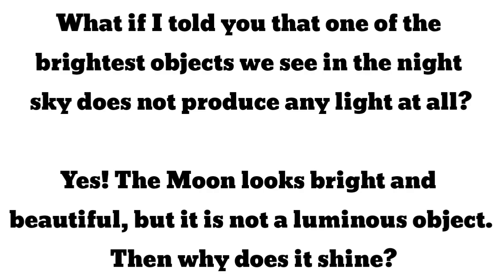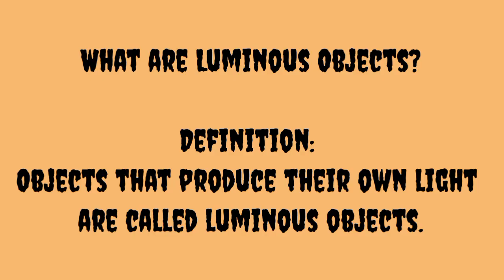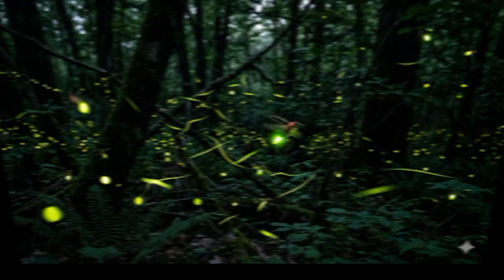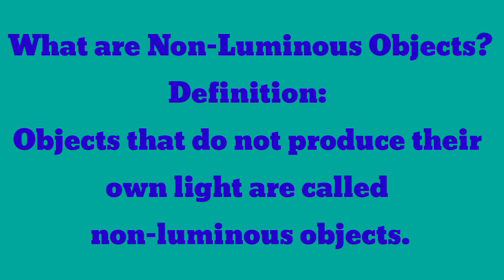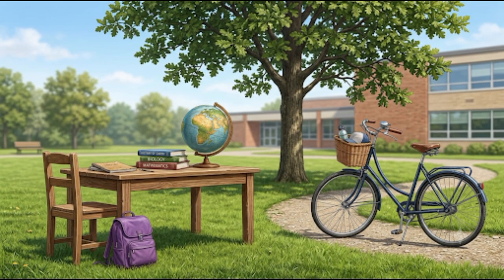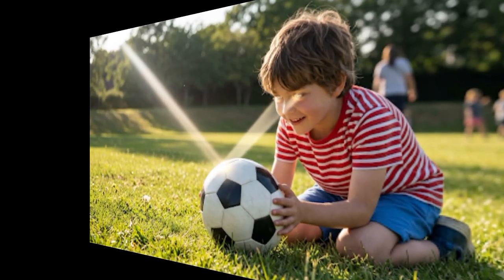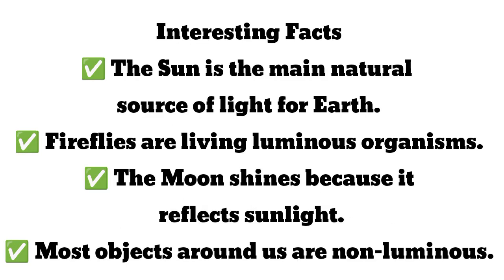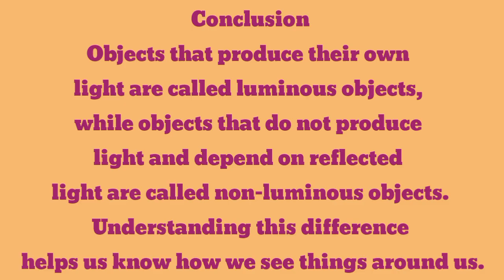What Are Luminous and Non-Luminous Objects? Easy Science Explanation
Luminous vs Non-Luminous Objects | Differences with Examples
Light Emitting and Non-Light Emitting Objects Explained
Luminous and Non-Luminous Objects | Complete Science Lesson
Welcome to our science learning channel!
In this video, you will learn: ✅ What are luminous objects? ✅ What are non-luminous objects? ✅ Difference between luminous and non-luminous objects ✅ Real-life examples ✅ Easy explanation for students
Examples of luminous objects include the Sun, stars, candles, and electric bulbs. Examples of non-luminous objects include the Moon, books, tables, and chairs.
This lesson is perfect for students of Class 5, 6, 7, and 8 who want to understand the concept of light and objects in a simple way.

light and objects
sources of light
educational video
science lesson
easy science
science education
school science
learn science